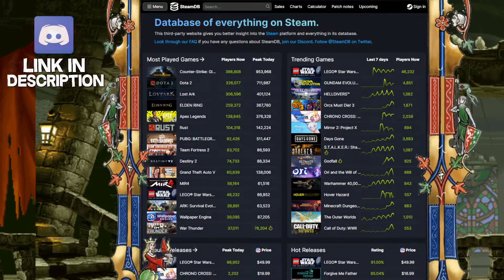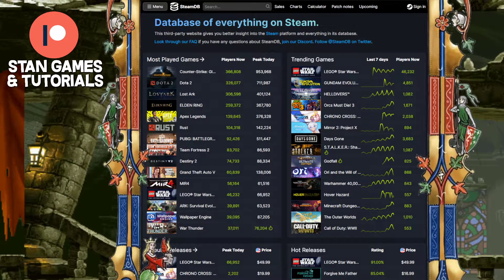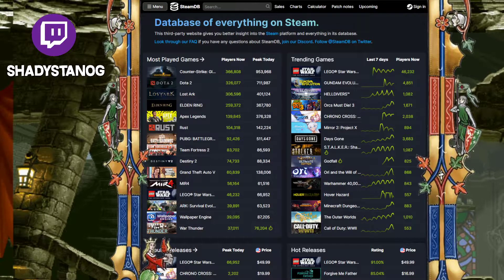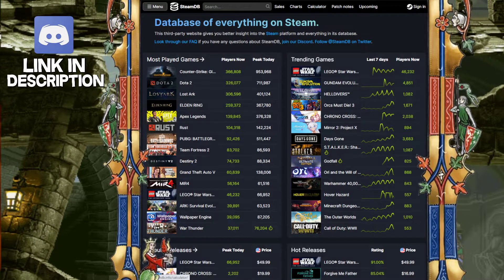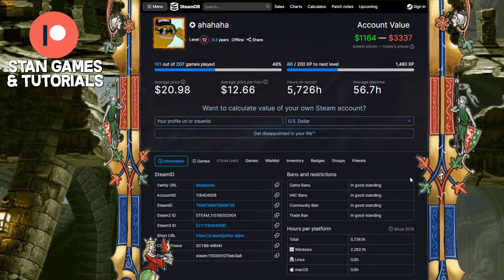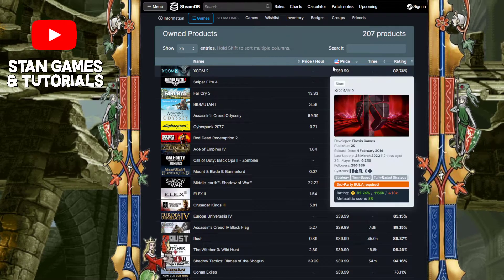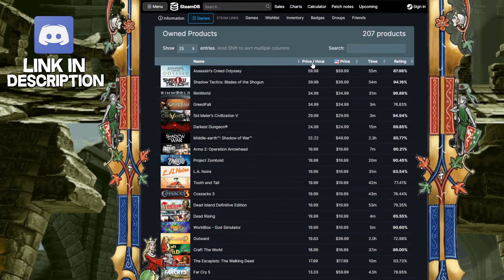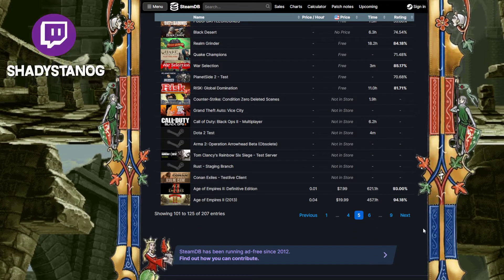How to find your Price Per Hour Played on Steam Games (2022)